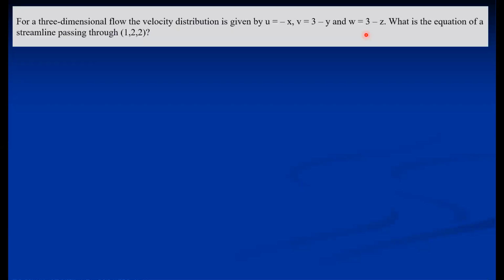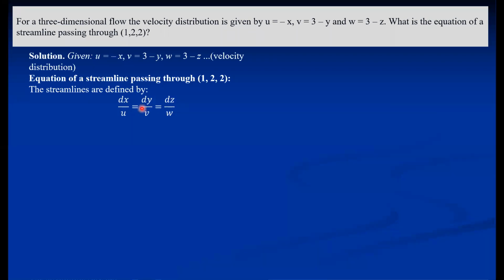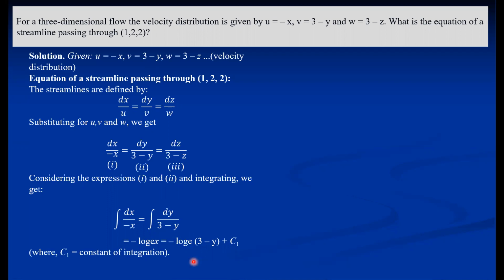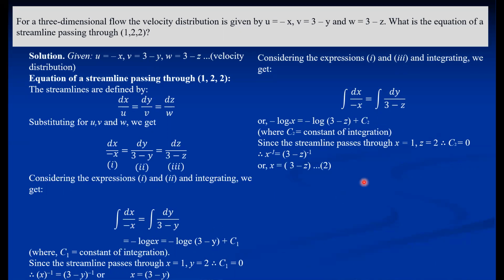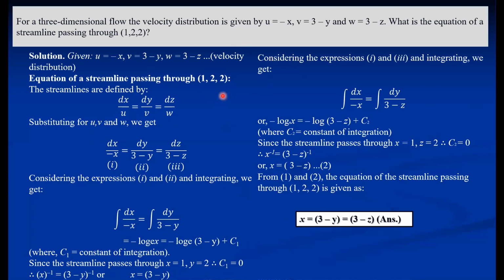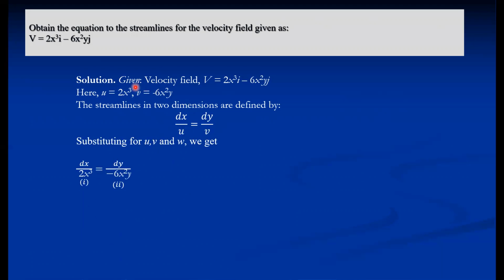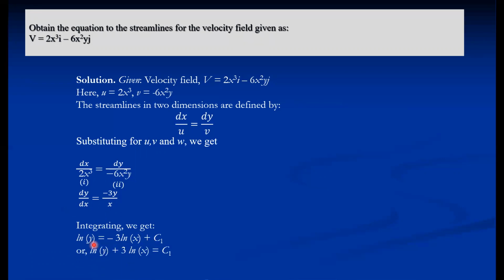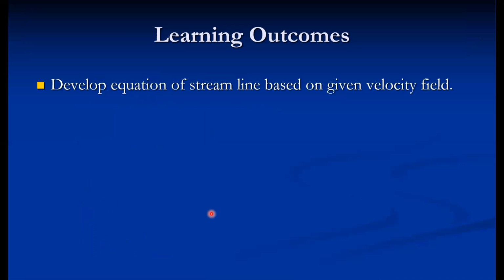Lecture 3 9 Numerical on Types of Flow Lines